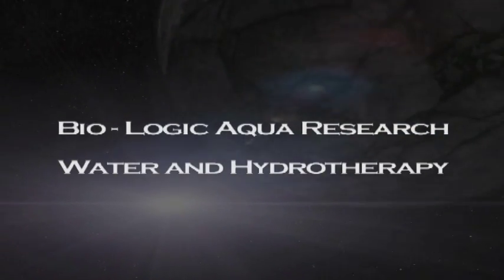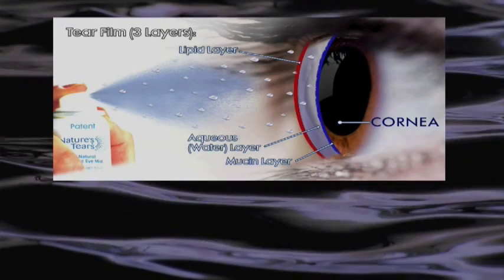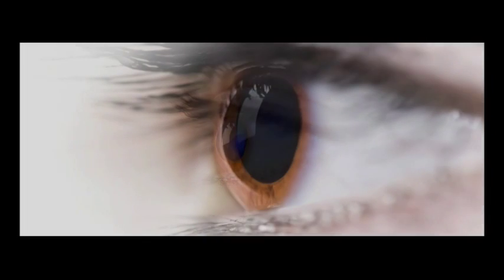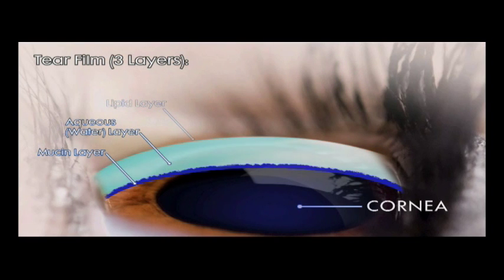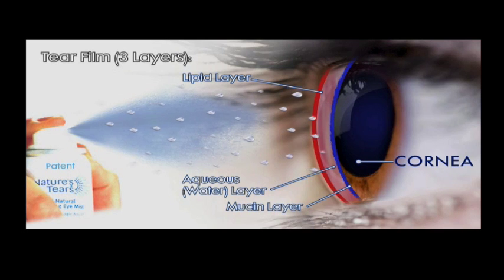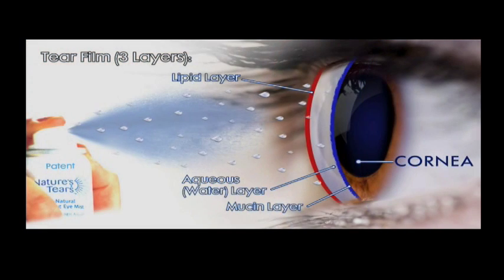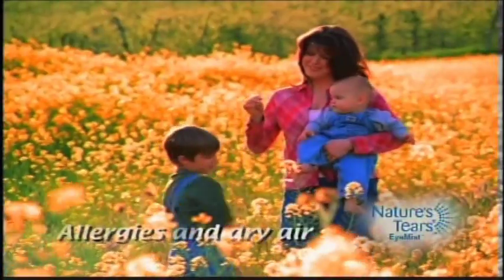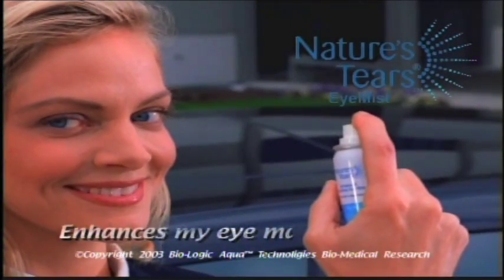Tear Film Animation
When the tear film loses moisture, it doesn't perform its many functions as well and vision can become compromised.